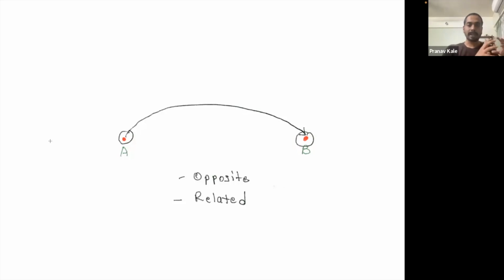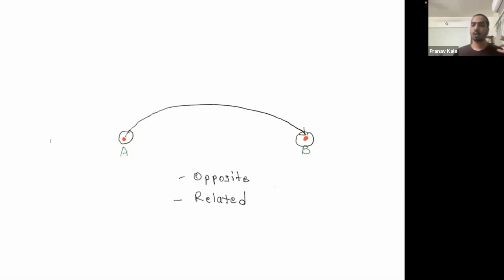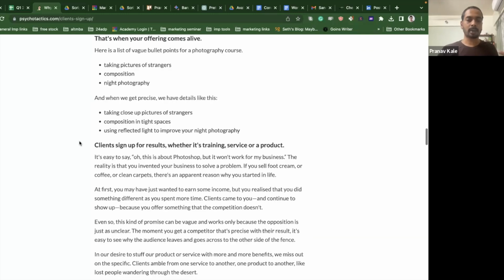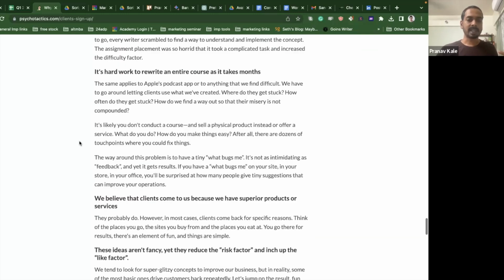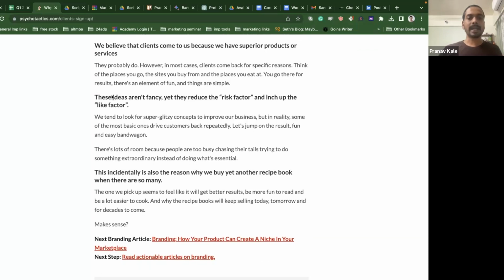Transform your Storytelling - How to create a sandwich moment in your content?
Mediocre content won't stand out. But stories will.

In this video, I talk about one approach that will transform the stories that you tell through your content - The Sandwich technique.

There are ample of examples in the video that make the concept clear.